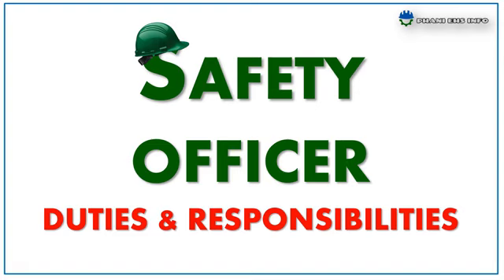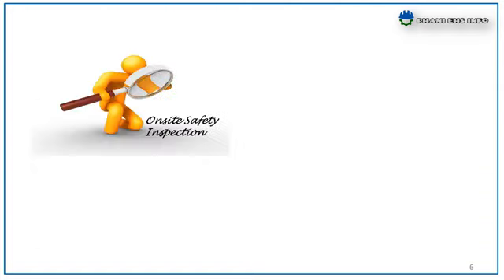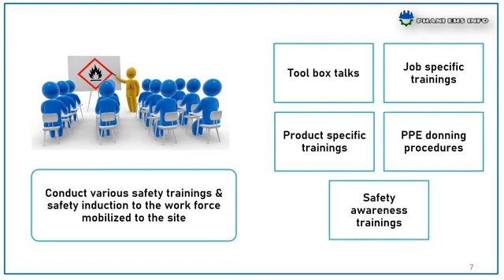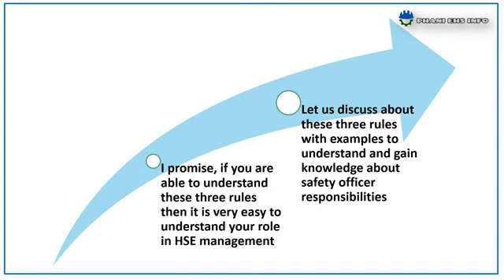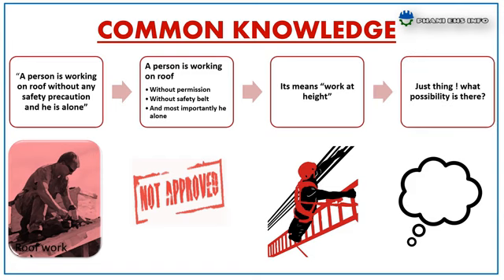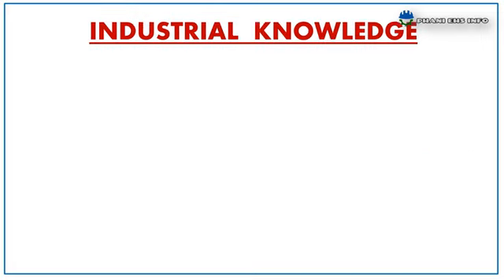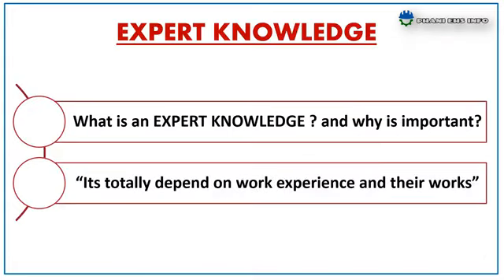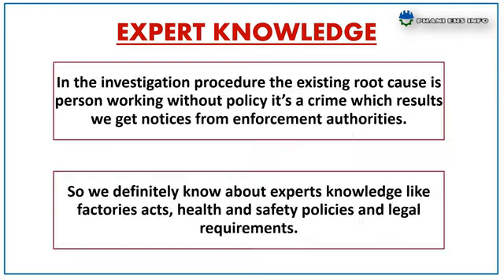April 21, 2025